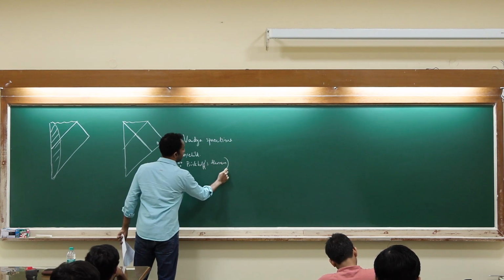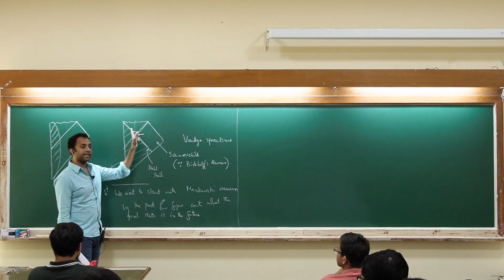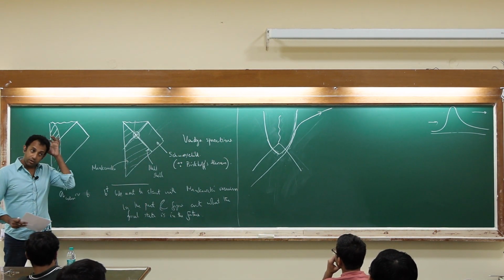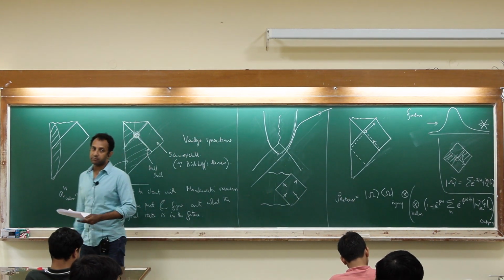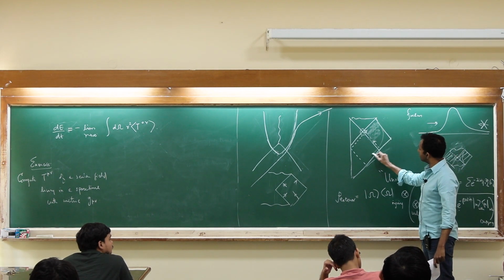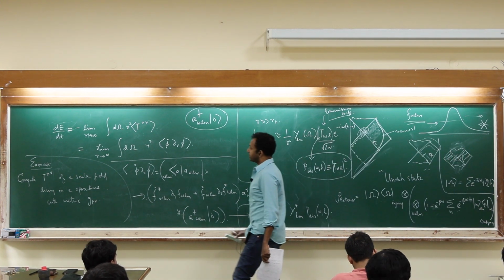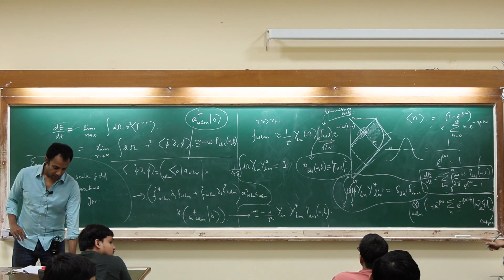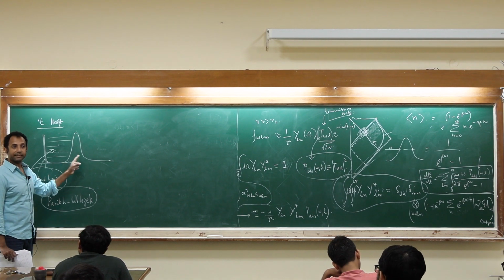Chethan Krishnan, Lectures on Quantum Black Holes. Lecture 12